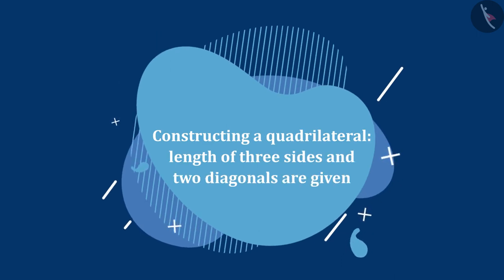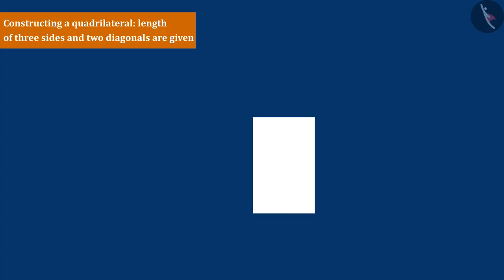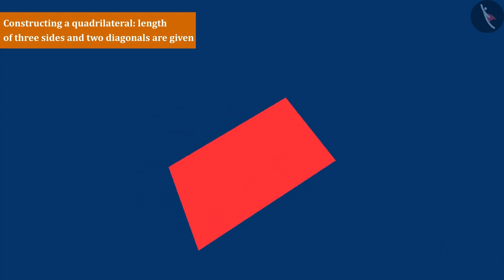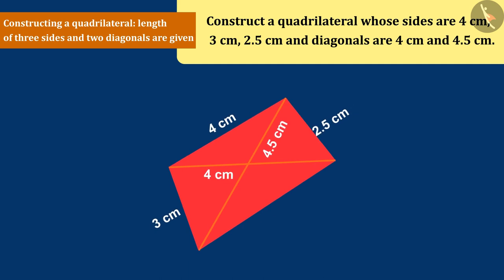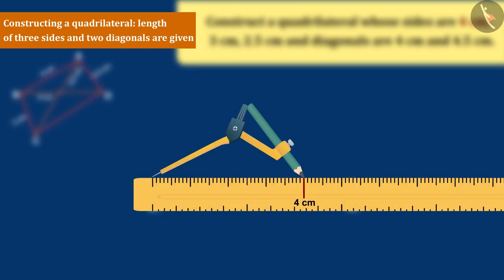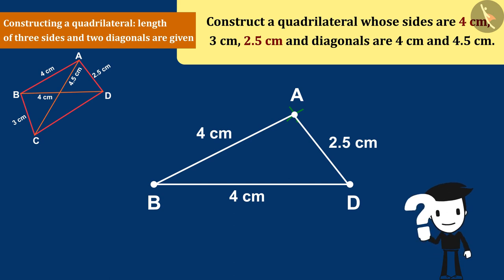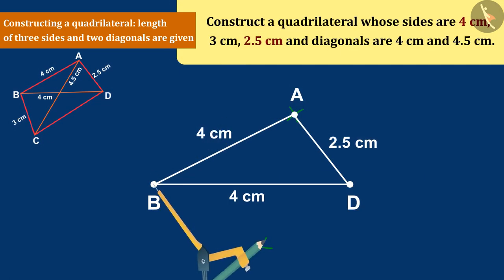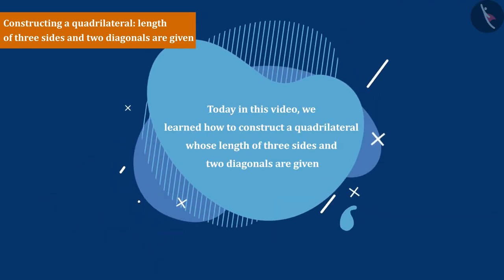Construction of a quadrilateral when length of 3 sides& 2 diagonals are given|Part2/2|English|Class8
Construction of a quadrilateral when length of 3 sides& 2 diagonals are given|Part2/2|English|Class8 | NCERT

Constructing a quadrilateral (length of three sides and two diagonals are given) | Practical Geometry | Grade 8 | NCERT | Practical Geometry

Welcome to part 2 of Constructing a quadrilateral (length of three sides and two diagonals are given). In this video, we will discuss various examples of Constructing a quadrilateral (length of three sides and two diagonals are given).